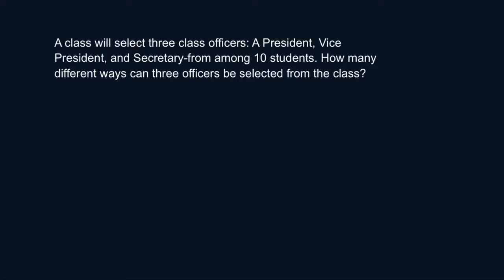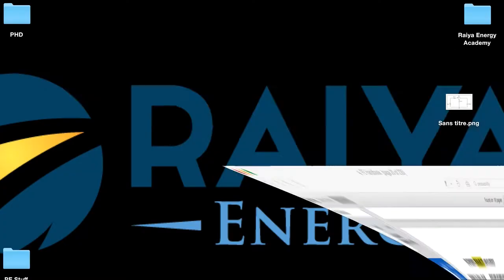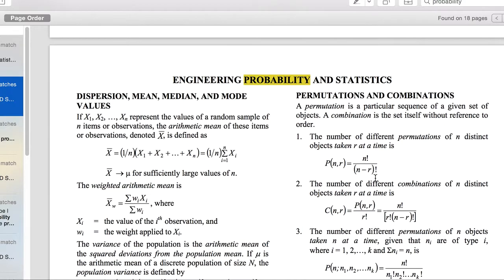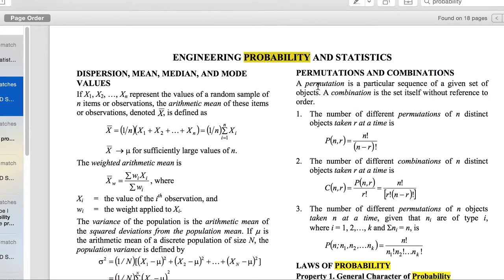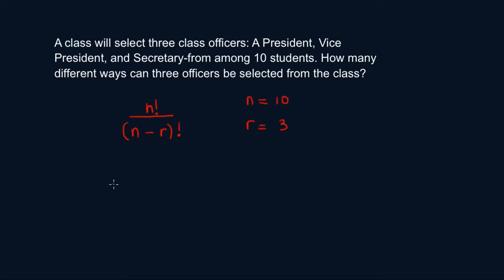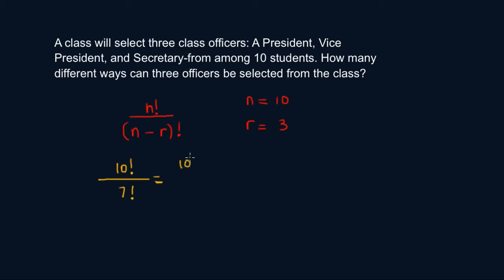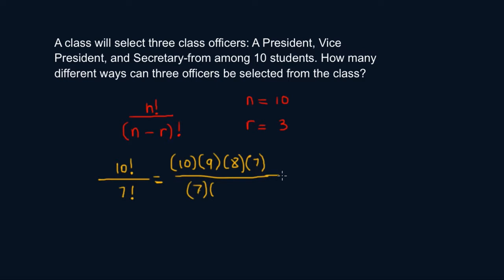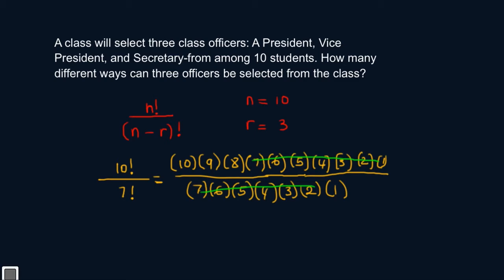Permutation Example Problem